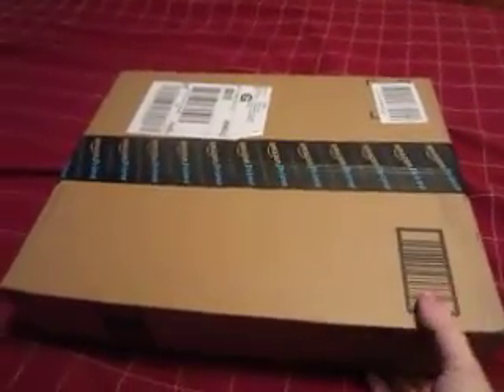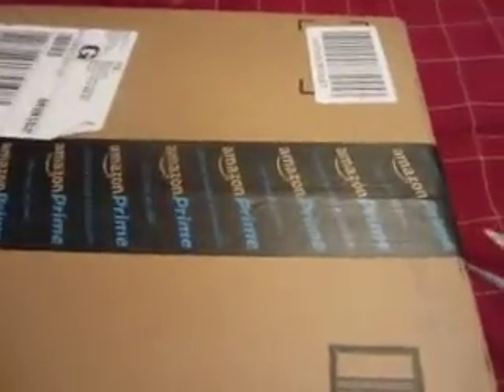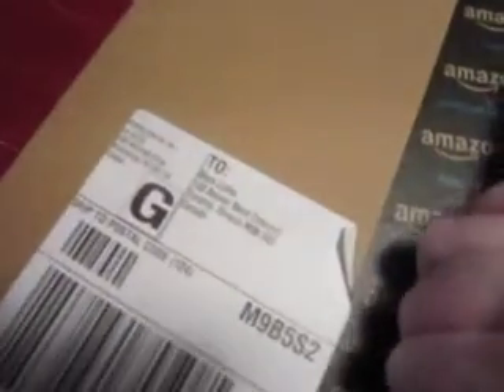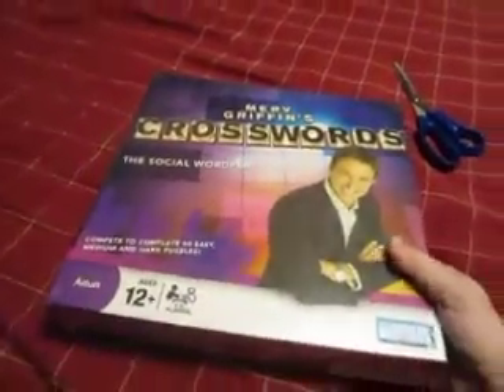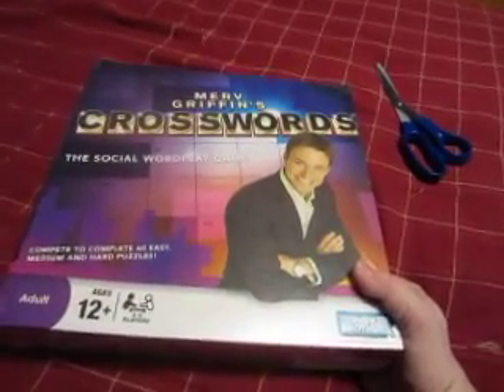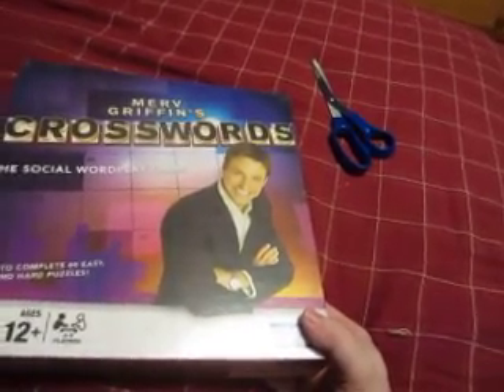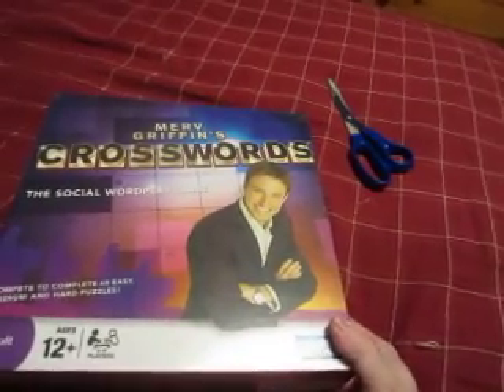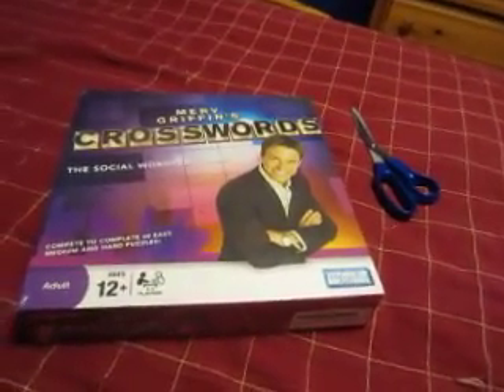Unboxing Video January 10 2017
All right, time now for an unboxing video. I got a package from Amazon today, so what could be in it?